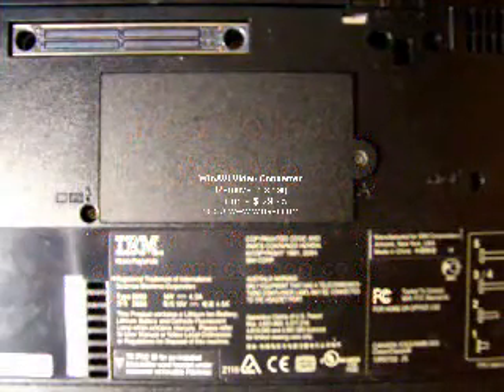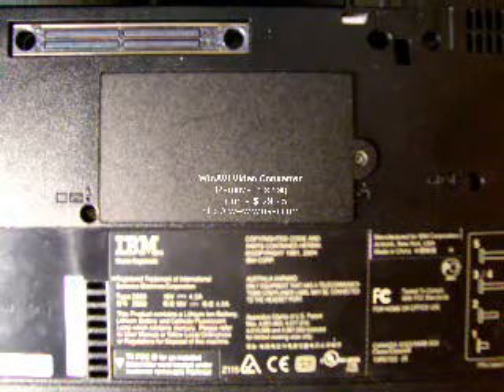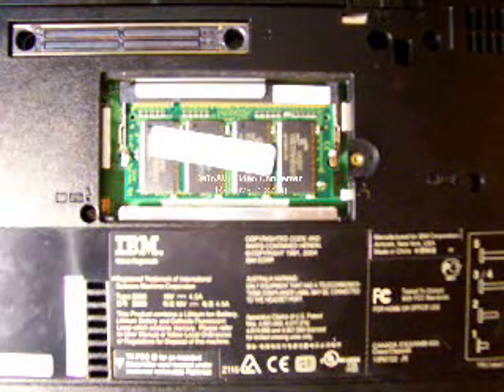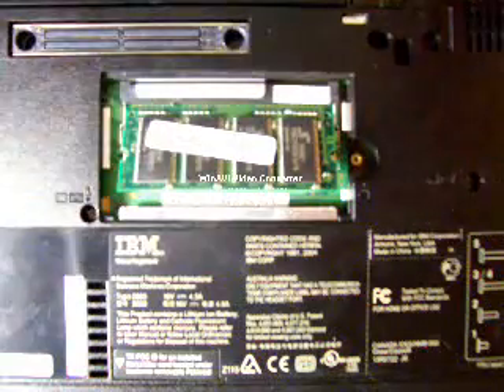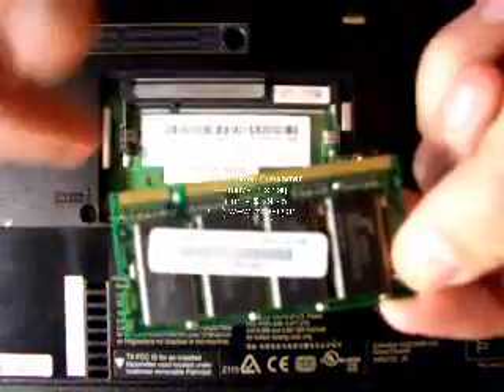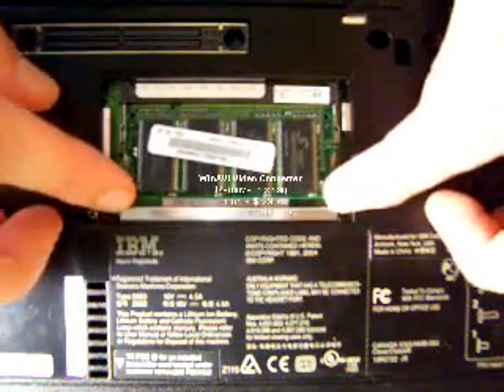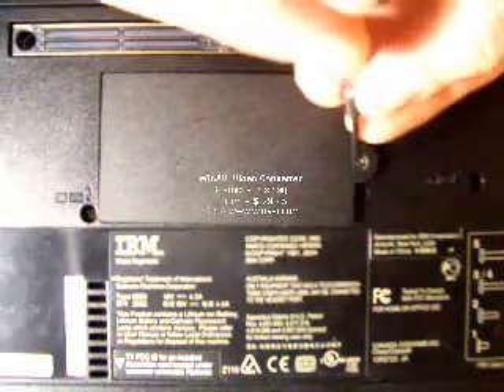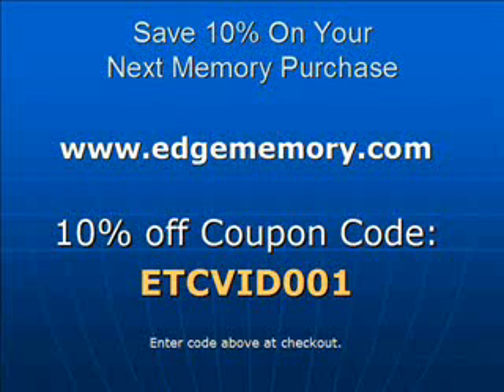Laptop Memory Install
Simple to do instructions when upgrading your notebook with new RAM.